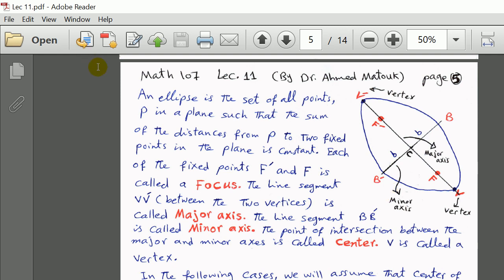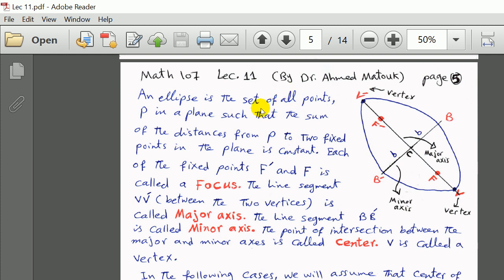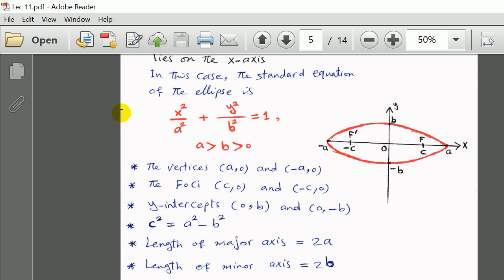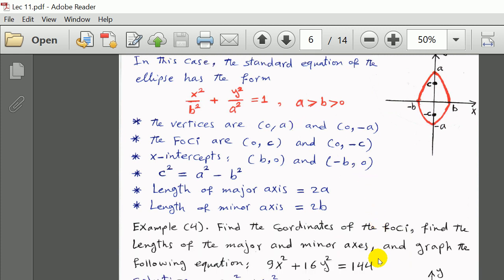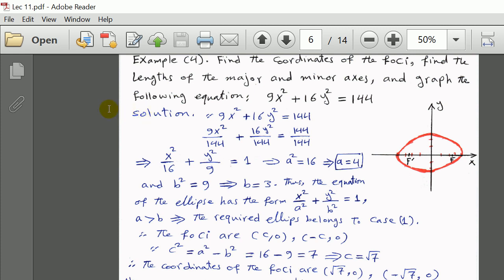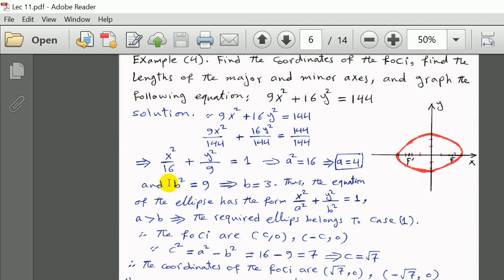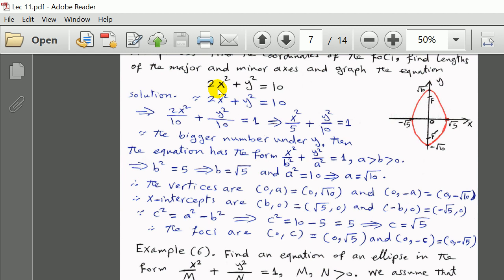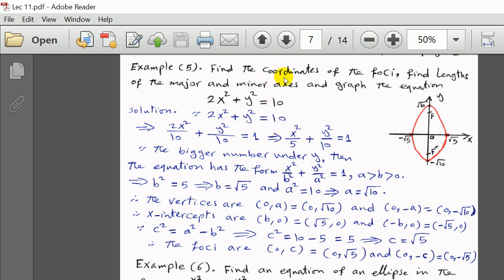An ellipse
Algebra and Analytic geometry
Conic Sections
Engineering Mathematics